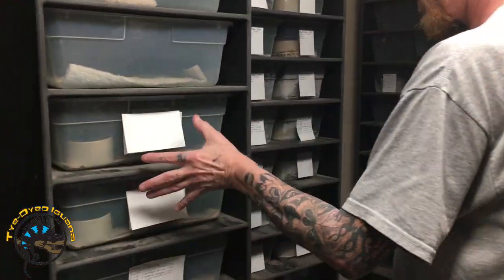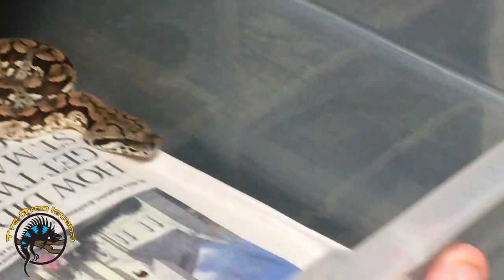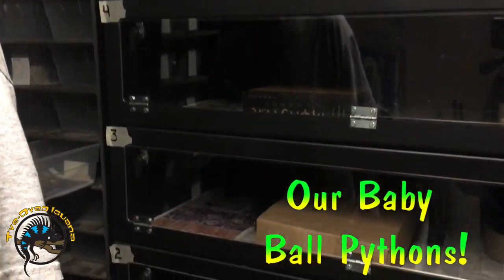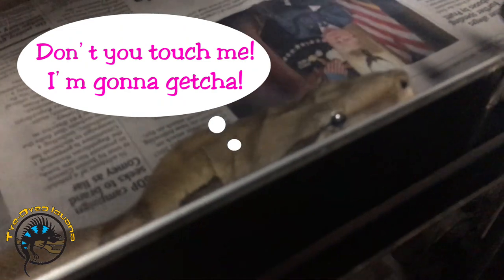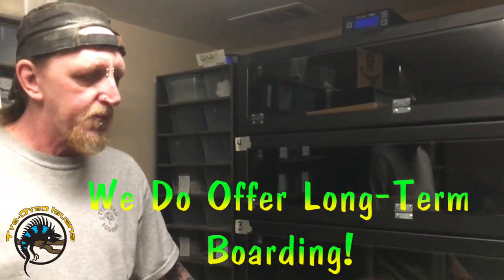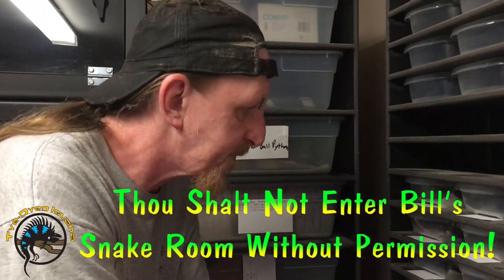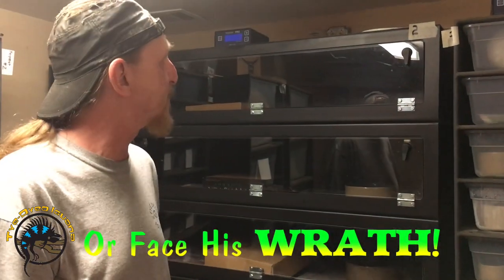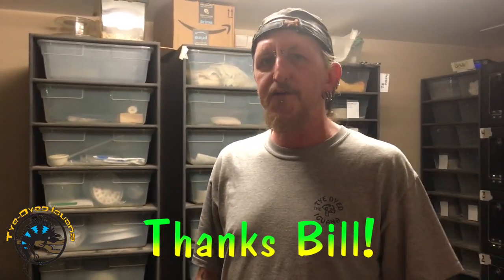Bill Shows Us His Secret Snake Room! Part 2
Welcome to Part 2 of Bill's behind-the-scenes tour of his secret snake room where you get to see more of our snake species!